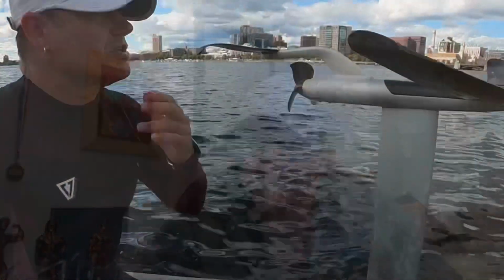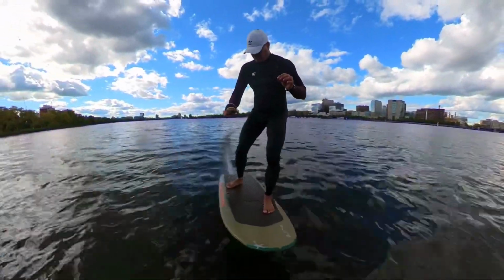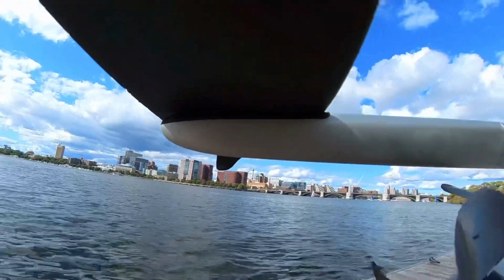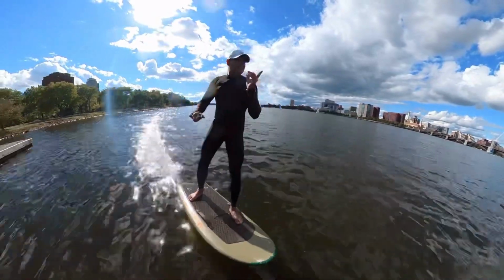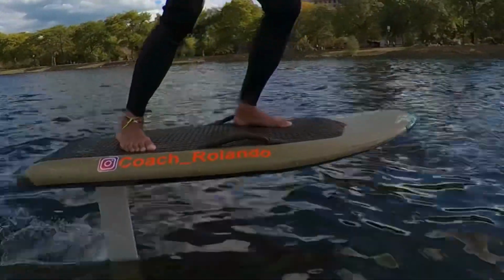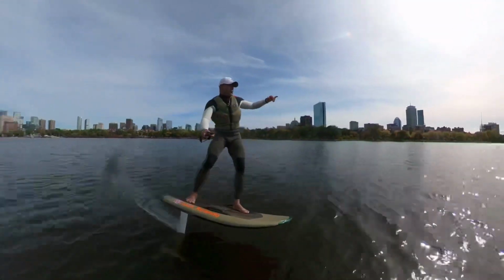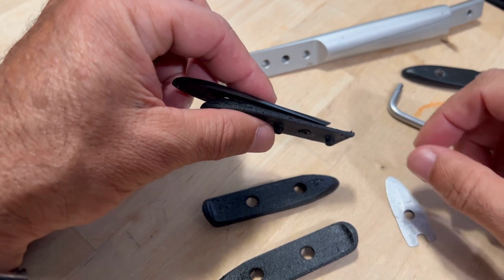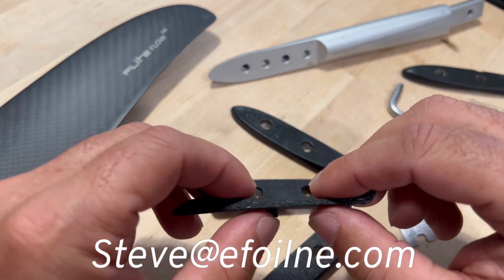Fliteboard Negative Shims are Finally HERE!!